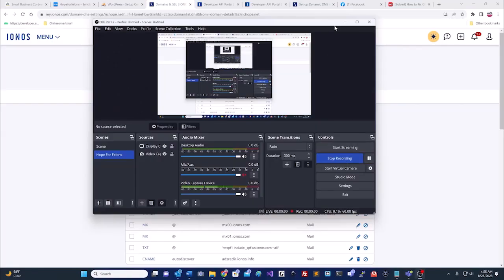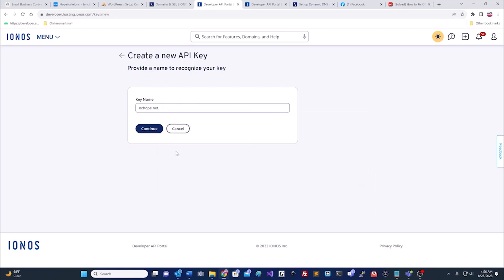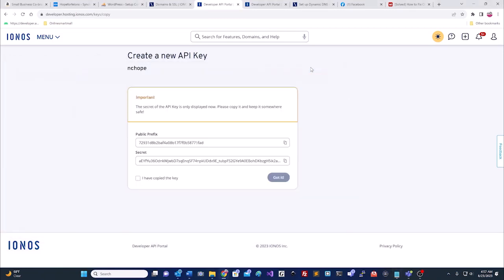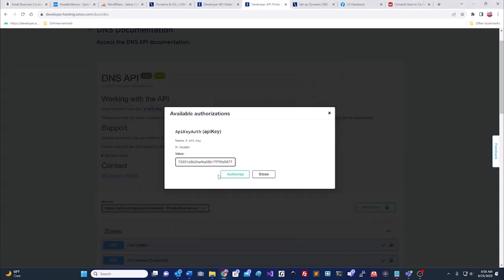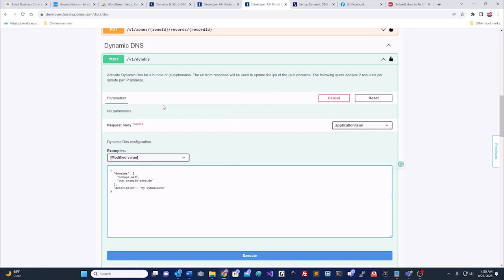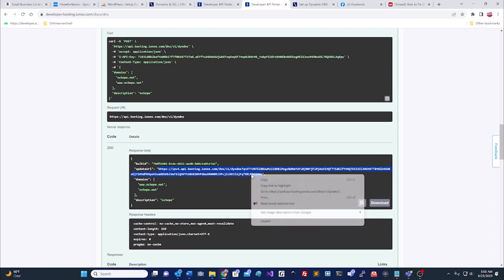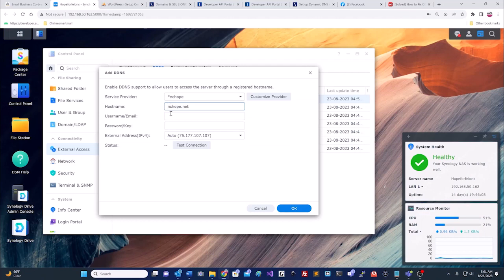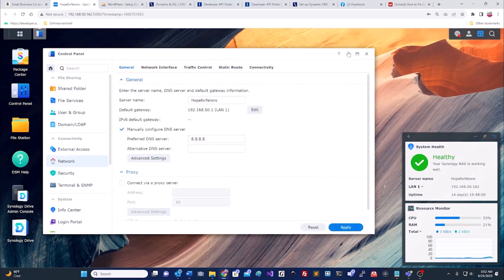help with Ionos Dynamic DNS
Setting up Ionos Domain Name Dynamic DNS with Synology NAs